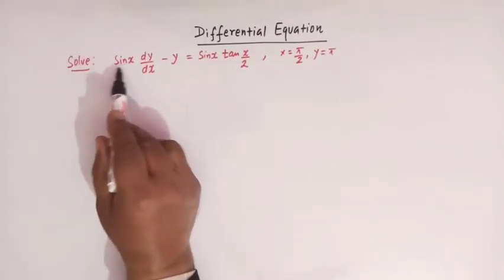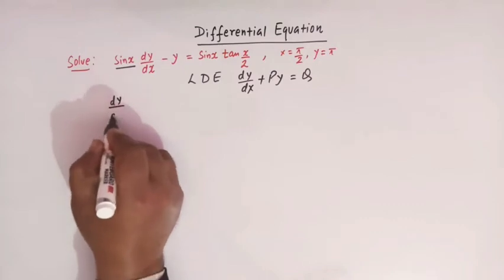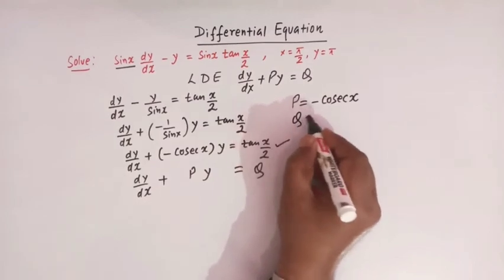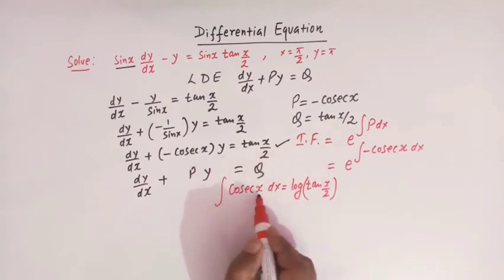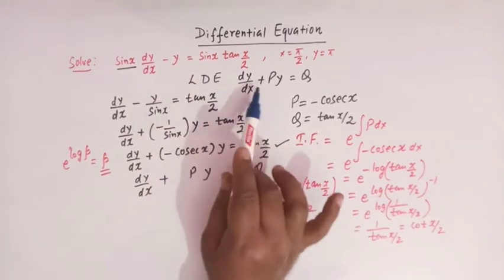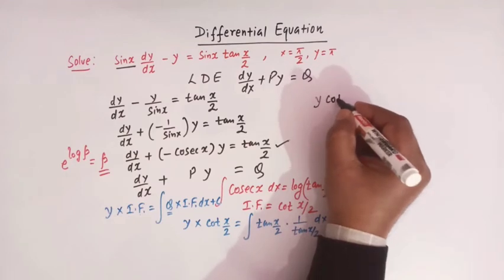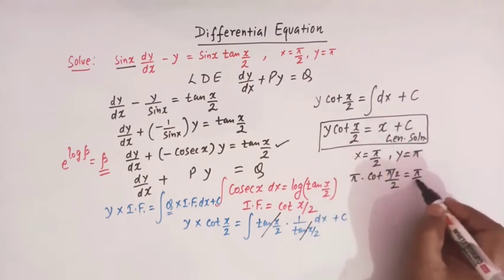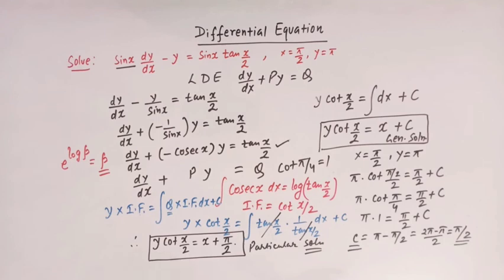Linear Differential Equations- Worked out Problem